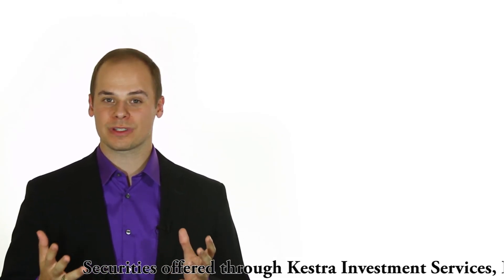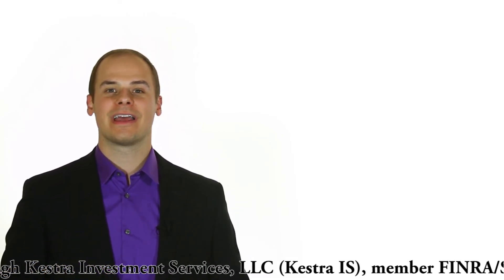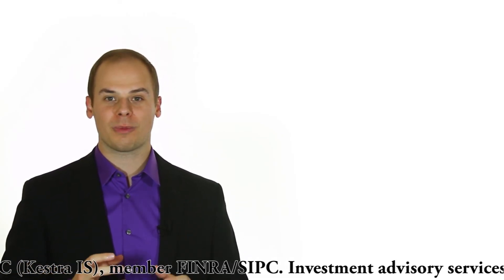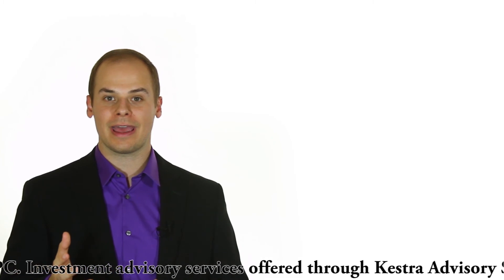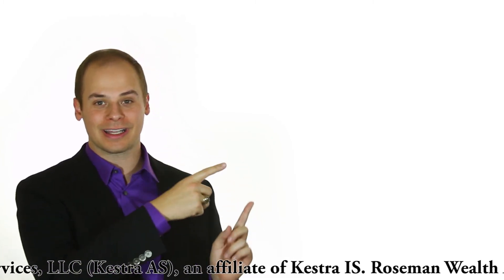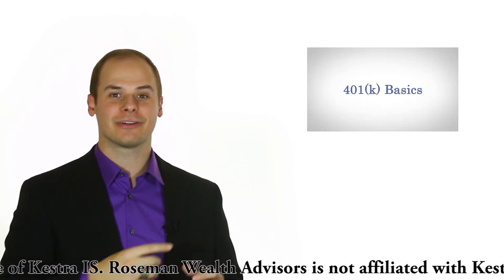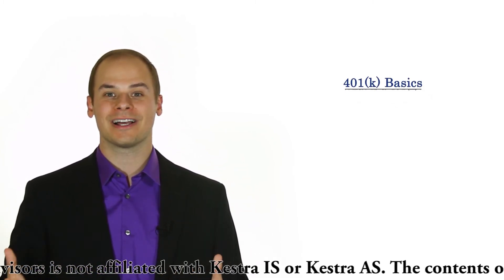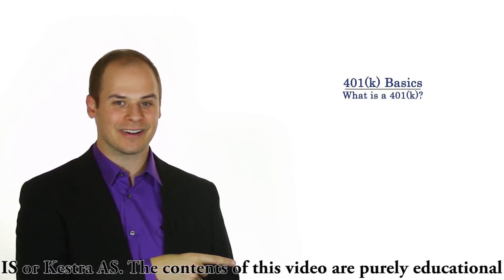How much do you need for retirement?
In this video, Josh goes over a quick 3 step calculation to help you get a estimate for how much money you will need for retirement.